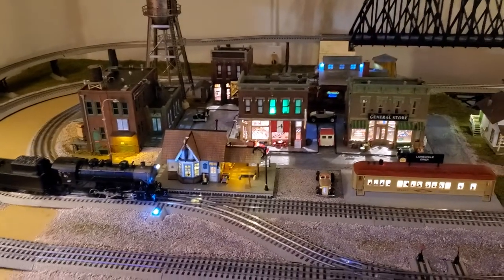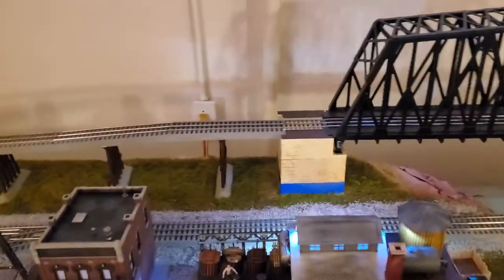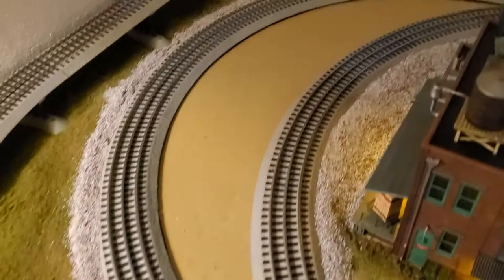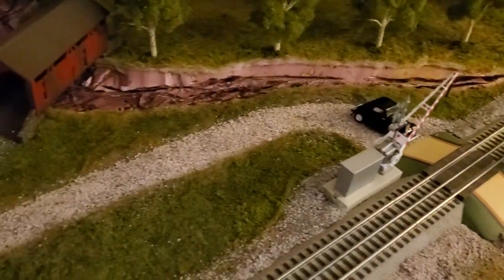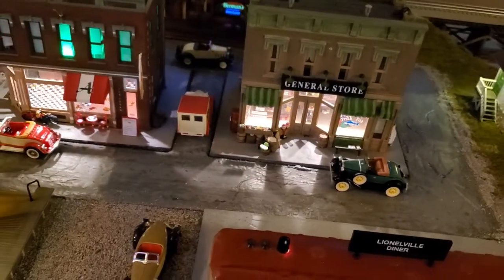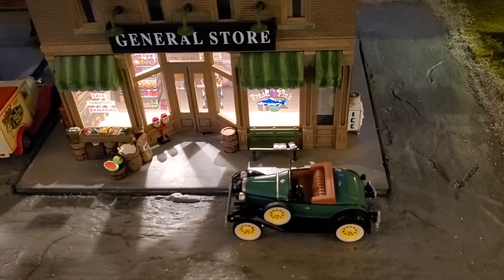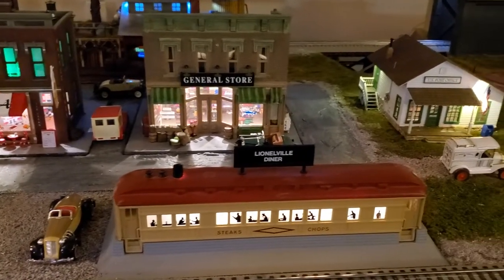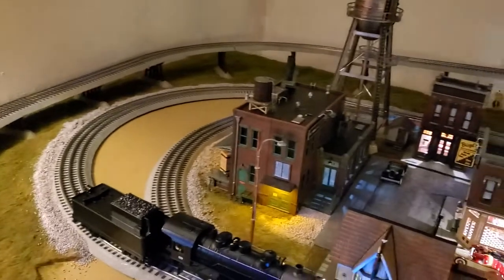Grass install done.. Uncle Bob's Hobo Camp next?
I know..  I know..   I keep putting off the riverbed..